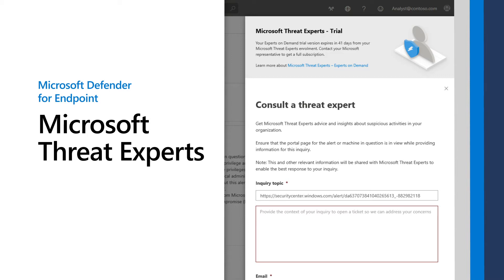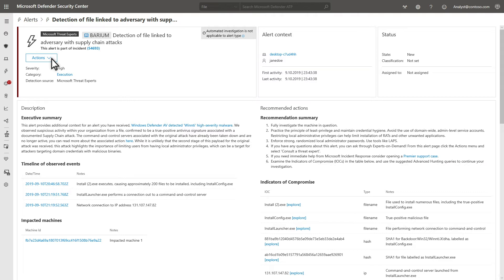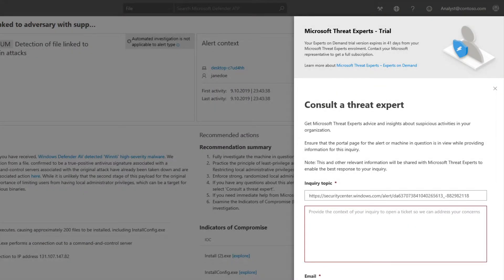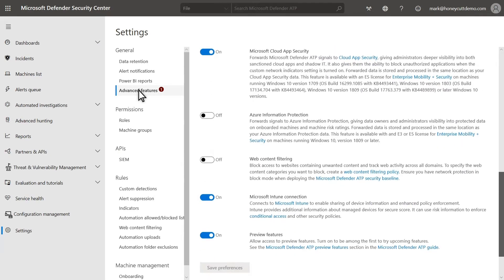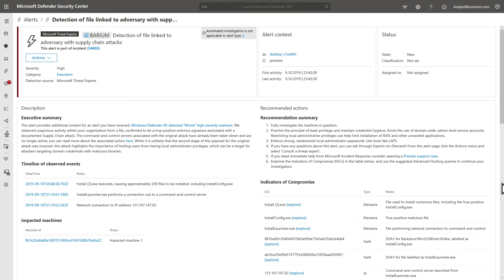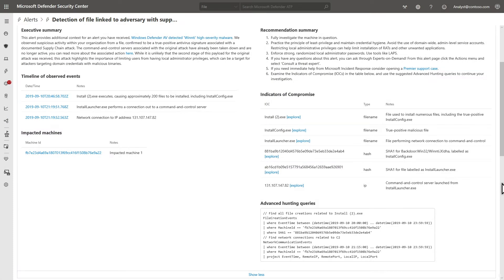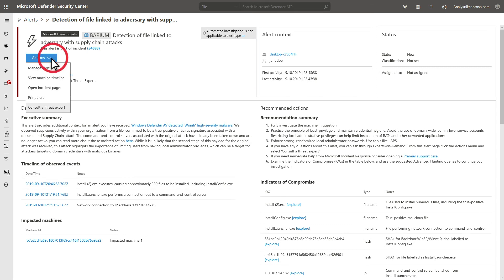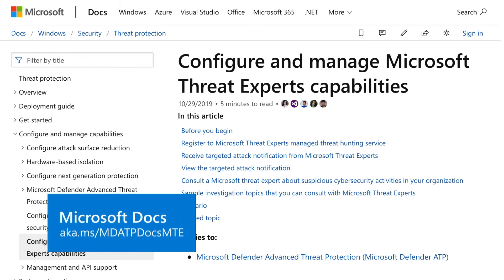Microsoft Threat Experts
Microsoft Threat Experts is a managed threat hunting service that provides Security Operation Centers (SOCs) with expert-level monitoring and analysis to help them ensure that critical threats in their unique environments don’t get missed.